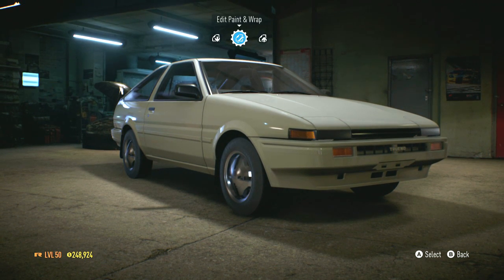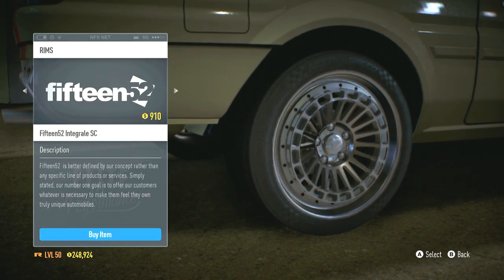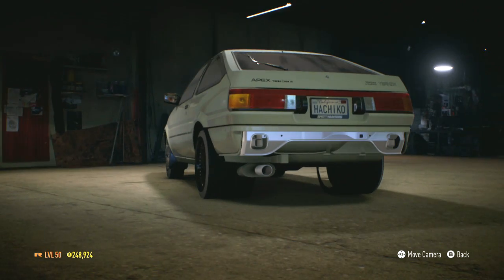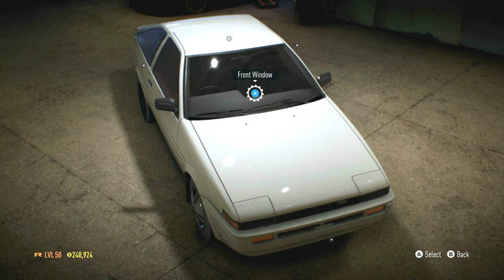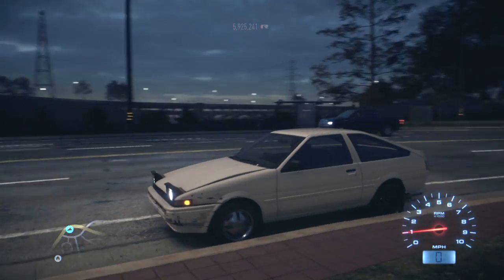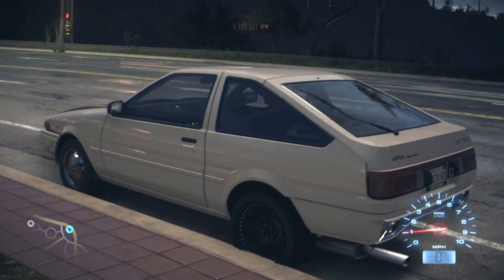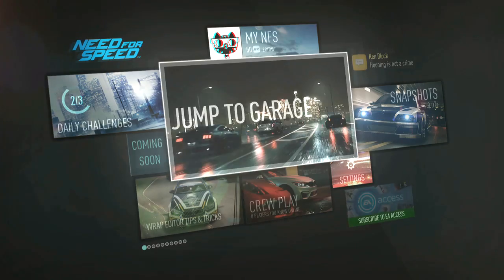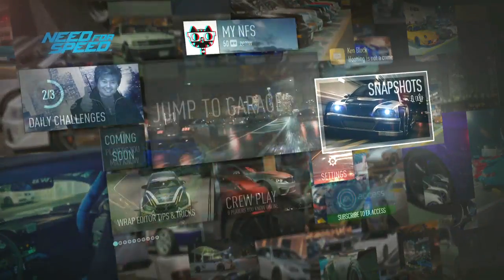Need For Speed 2015: Tips, Tricks, and Secrets - Wheel Width + More!